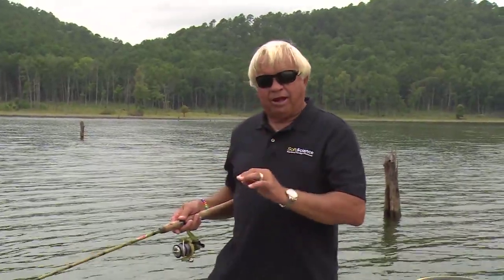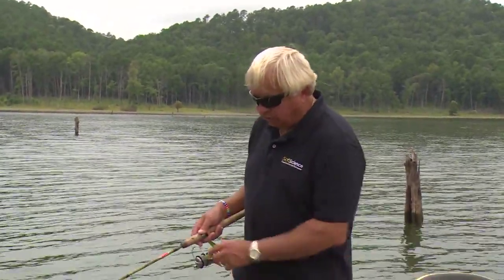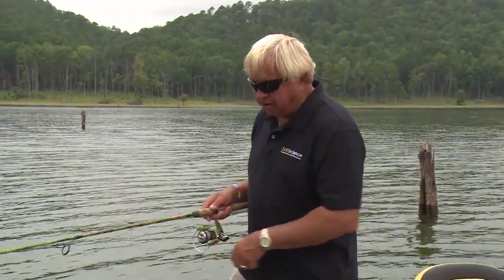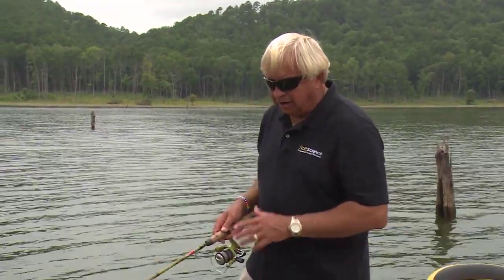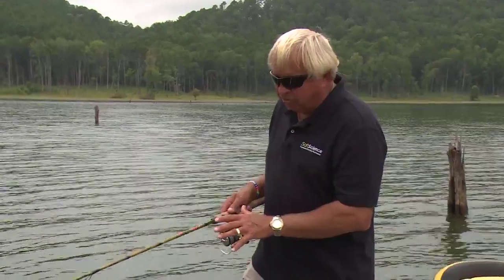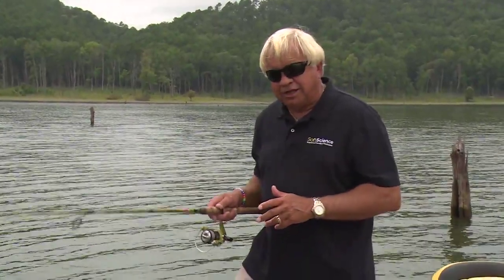Crappie Fishing in the Hot Summer Jimmy Houston Outdoors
How to catch crappie in the hottest part of summer.